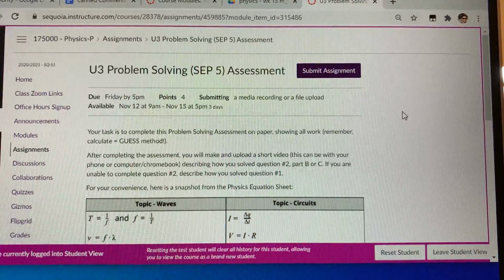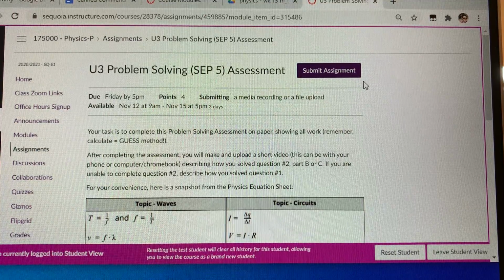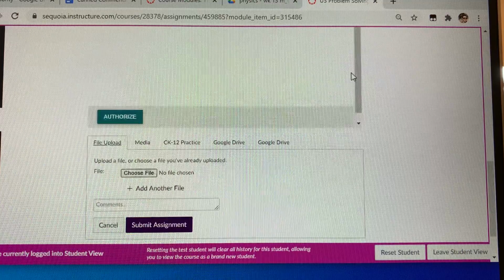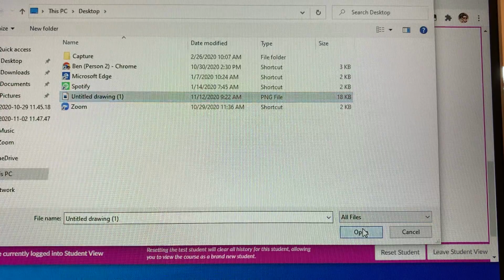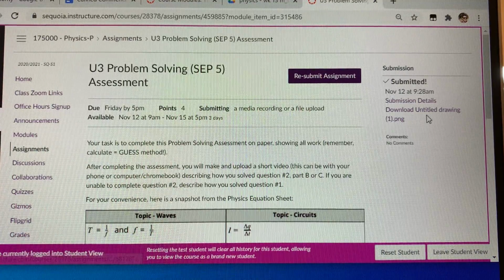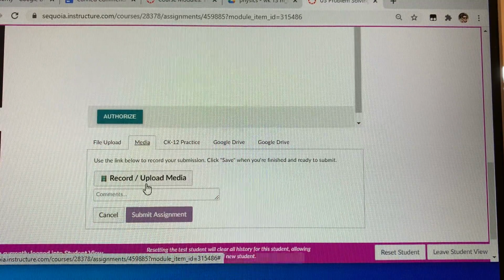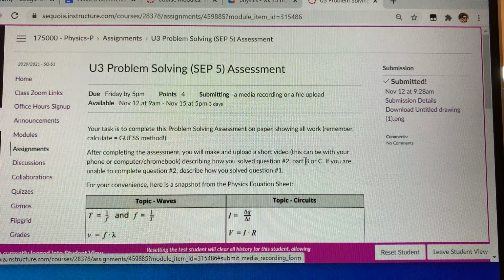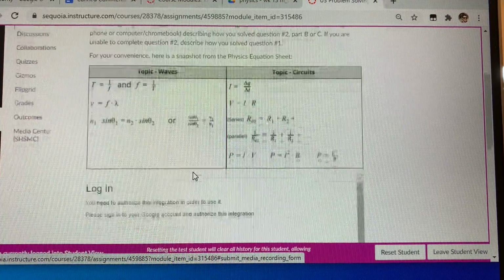Submitting pic & video for problem solving